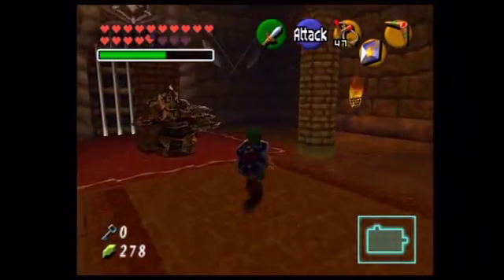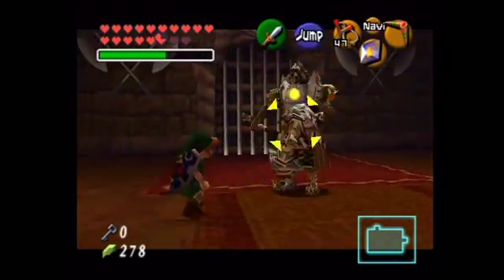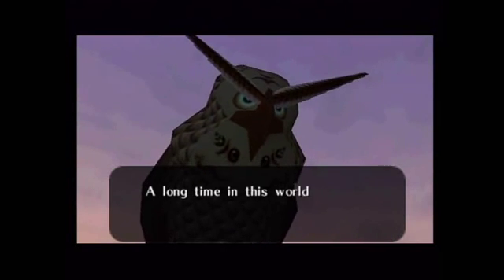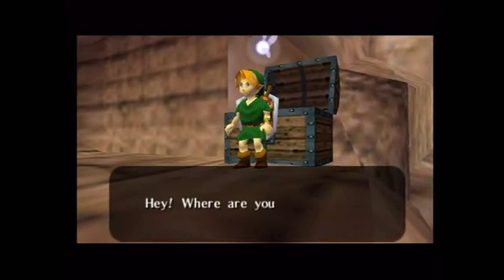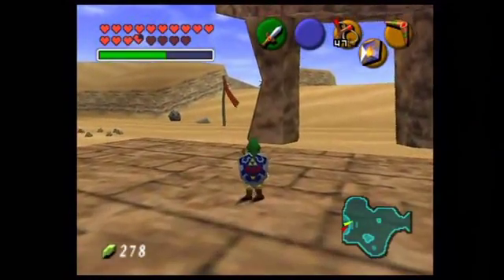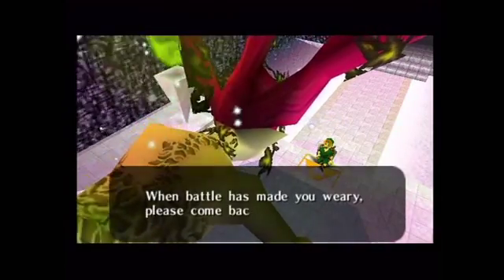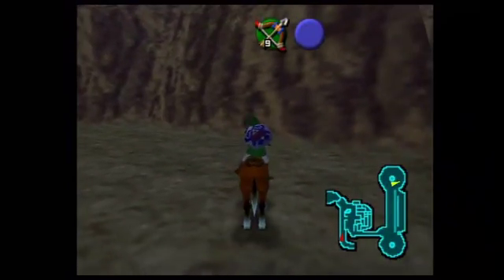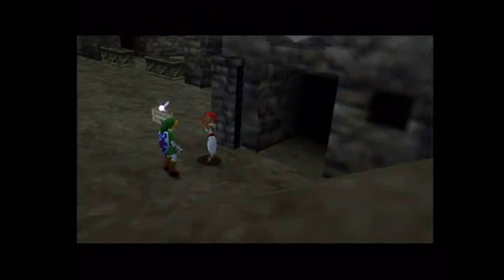Let's Play LoZ: Ocarina of Time Episode 44: Ganon's Folks